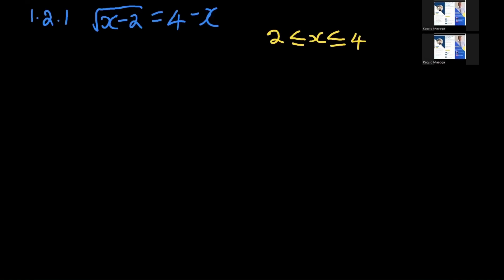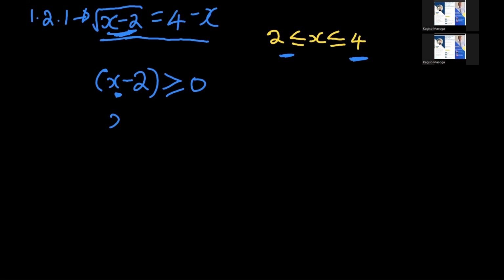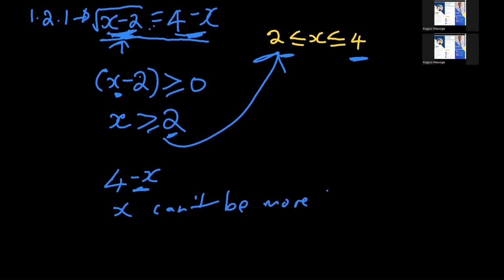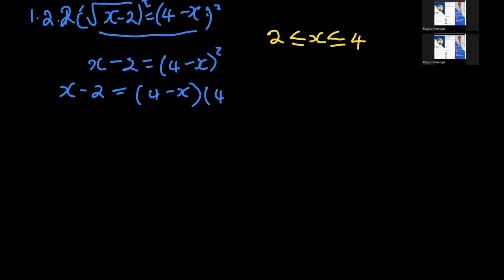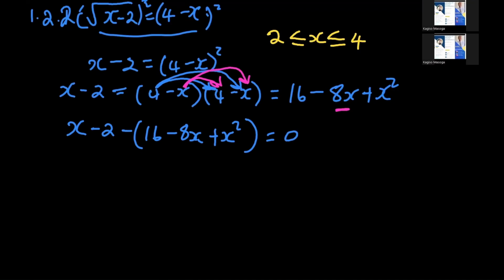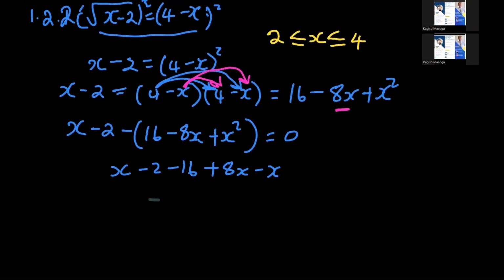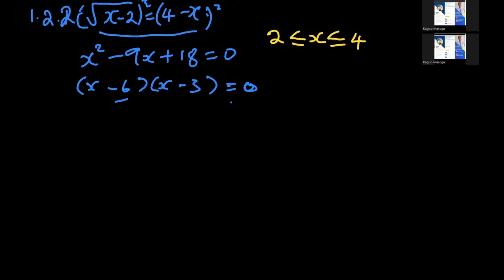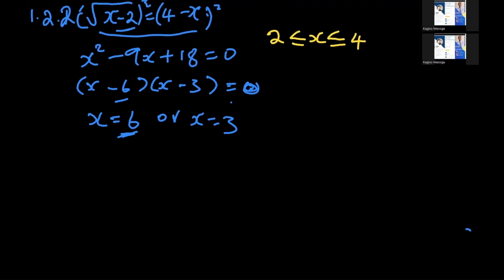Inequalities and Square roots resolved